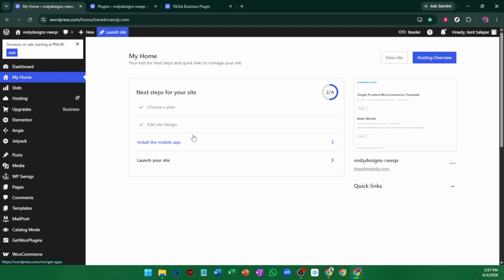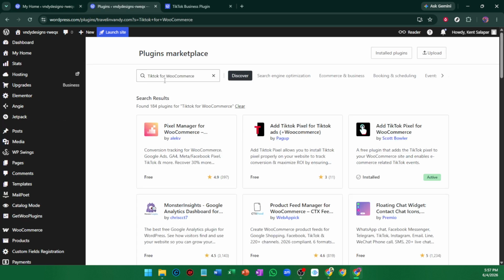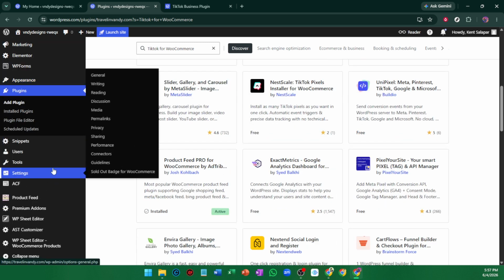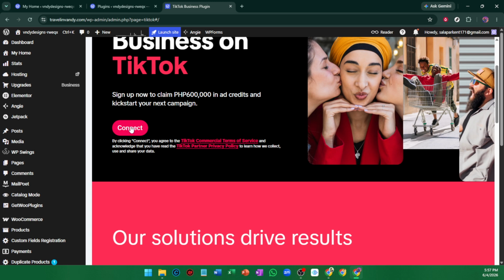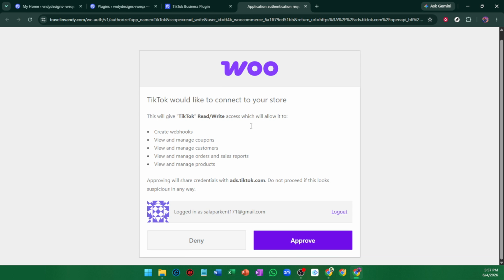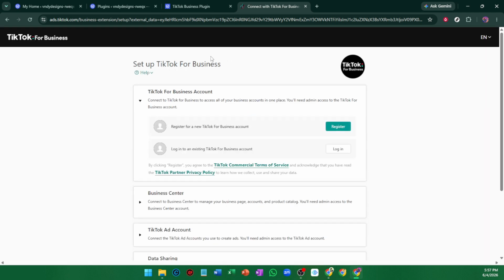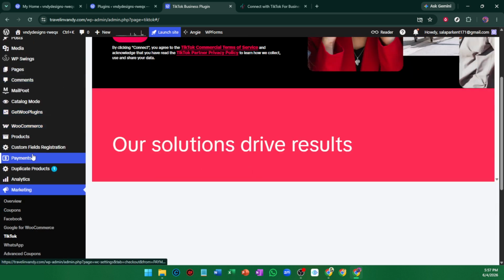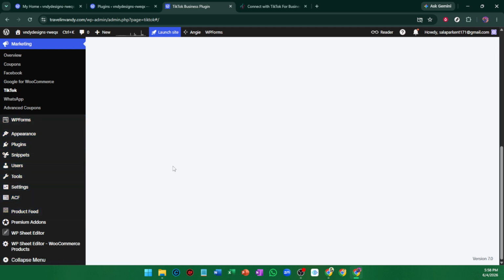How to Connect TikTok Shop to WooCommerce [2026 Guide]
In today's video we cover: tiktok shop woocommerce, connect tiktok shop to woocommerce, woocommerce tiktok integration, tiktok shop setup, woocommerce tiktok shop tutorial, sync tiktok shop with woocommerce, woocommerce tiktok plugin, tiktok for woocommerce, tiktok ecommerce, woocommerce marketing, woocommerce 2026, wordpress woocommerce tutorial, sell on tiktok shop, tiktok product sync, tiktok ads woocommerce, ecommerce automation, woo commerce tiktok shop, woocomerce tiktok integration, connect woocommerce to tiktok